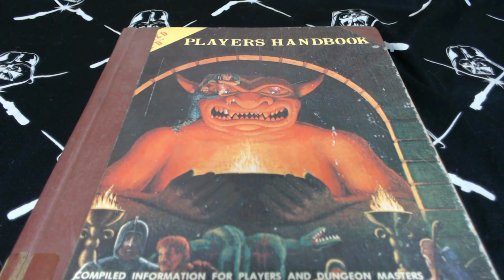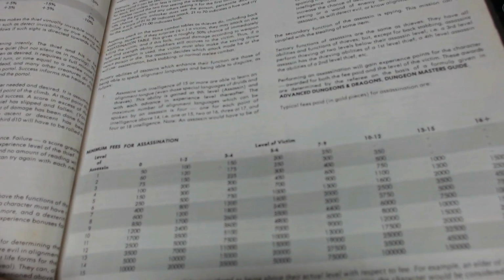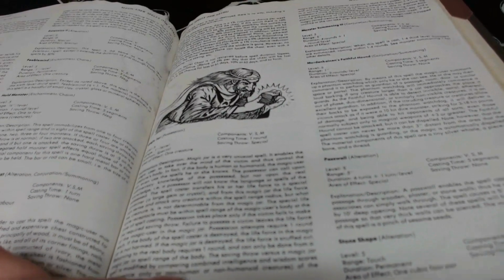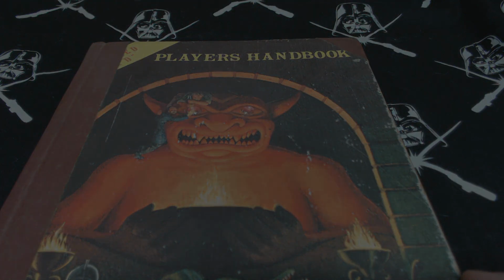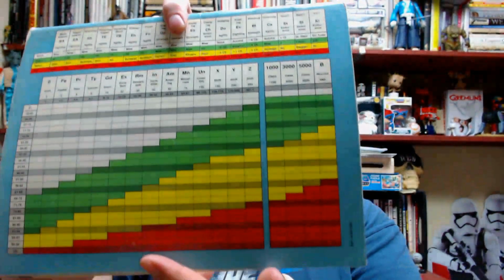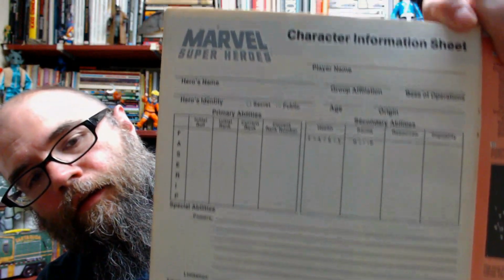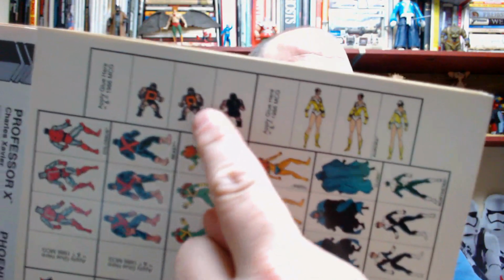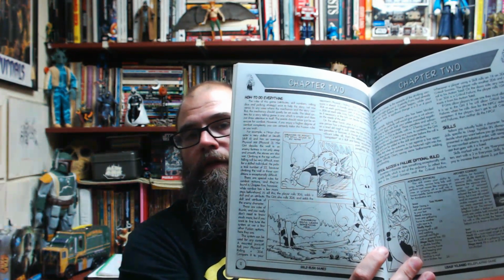Retro RPG Reviews - Saving Throws Collection 1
This is a collection of some of the Retro and Vintage Role Playing Games i have reviewed on IT CAME FROM...My Side of the Laundry Room. They range from Dungeons & Dragons to Super Heroes to Furry Animals.